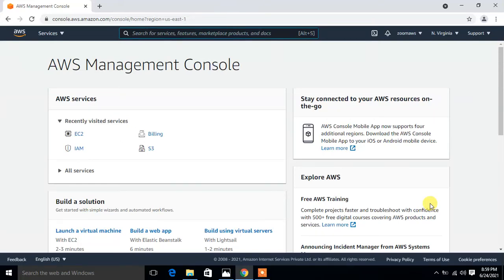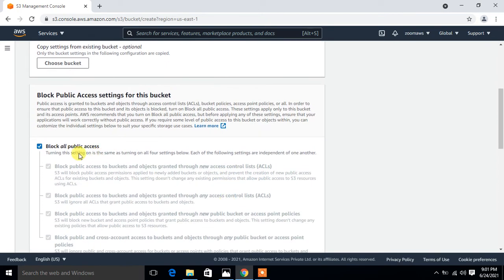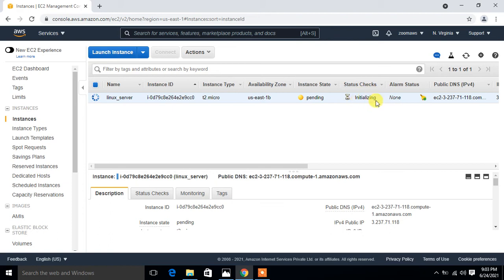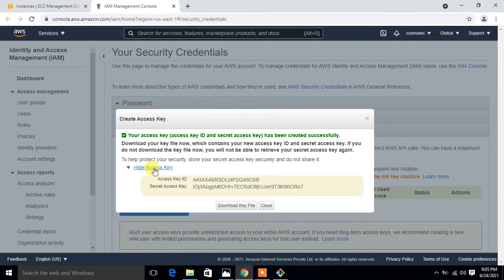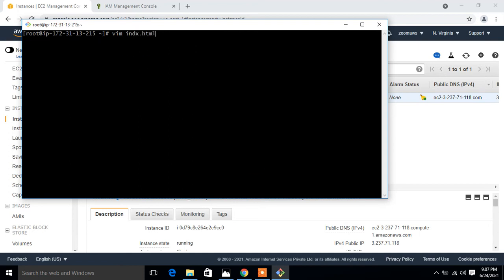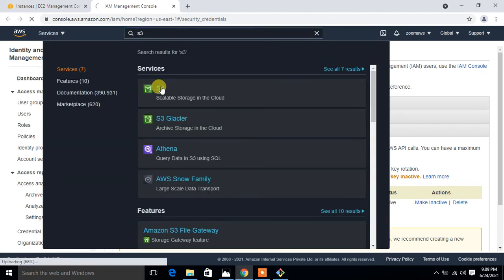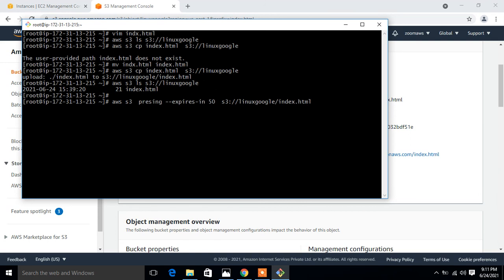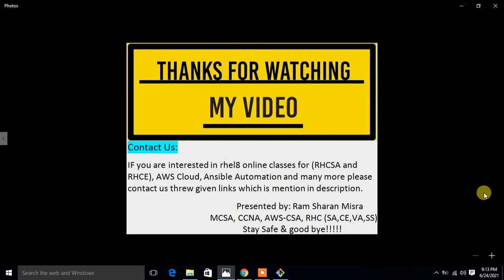AWS S3 pre-signed url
Hello Guys,

In this video i am going to explained you “how to configure AWS S3 pre-signed url.”

A presigned URL is a URL that you can provide to your users to grant temporary access to a specific S3 object.